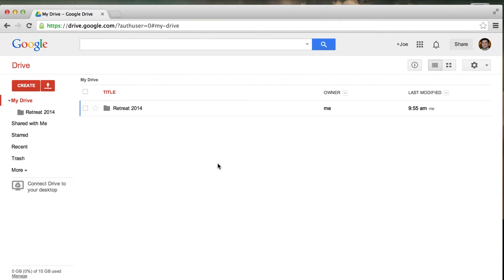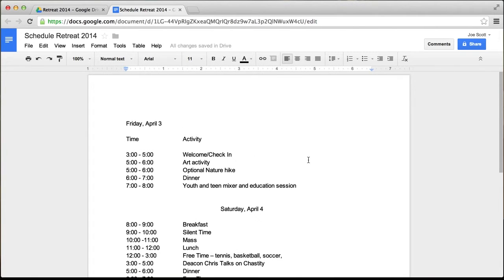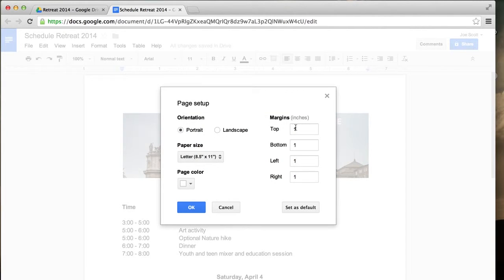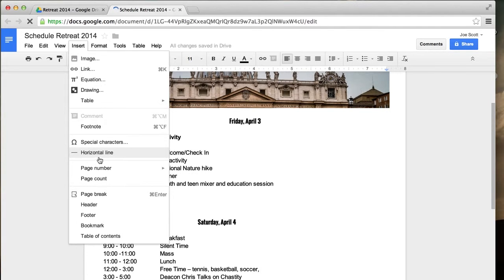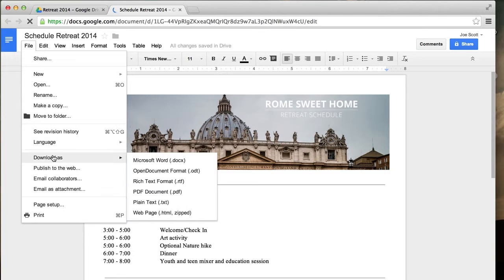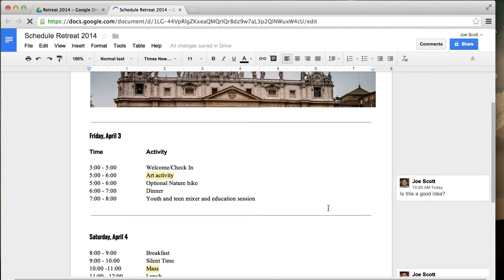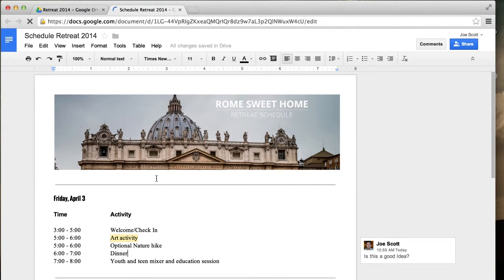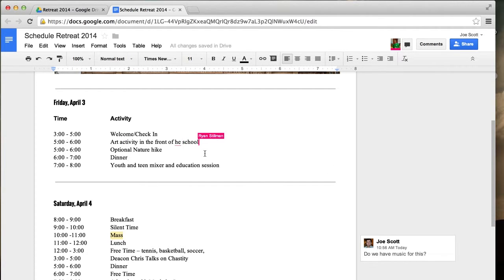Lux Populi - Google Docs Tutorial